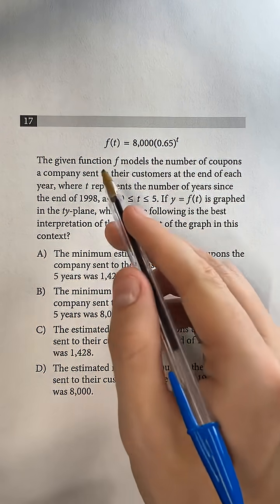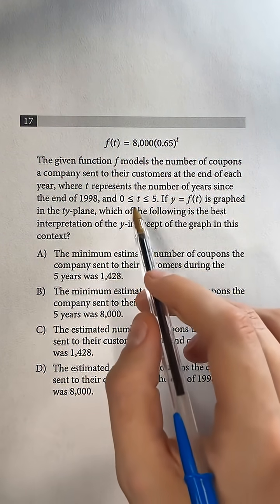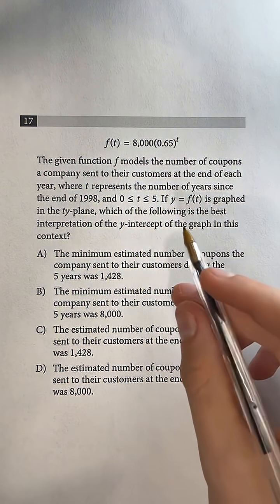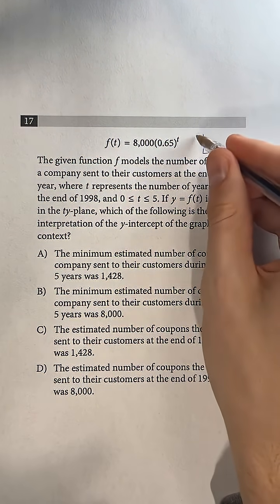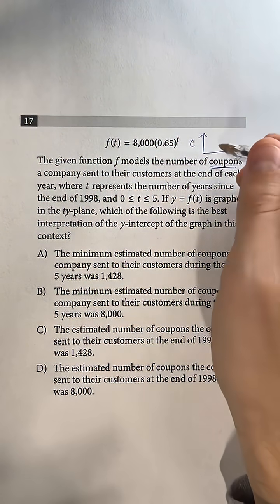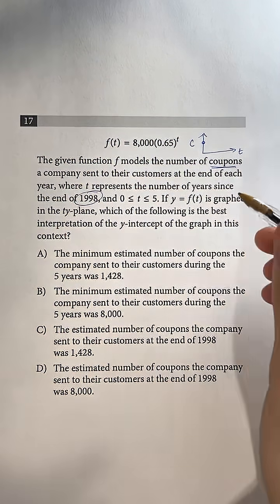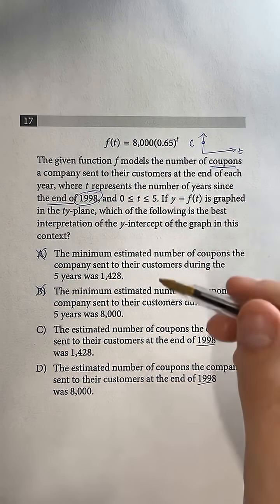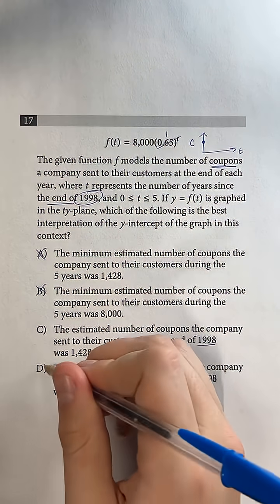Y- Intercept question on the SAT. DM me “SAT” to get prepped for your upcoming SAT.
Y- Intercept question on the SAT.

DM me “SAT” to get prepped for your upcoming SAT.